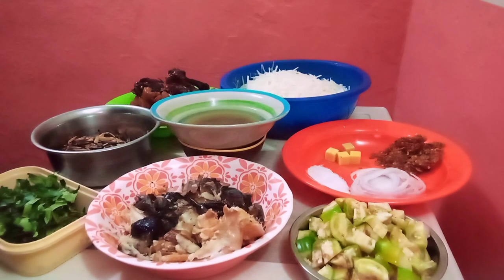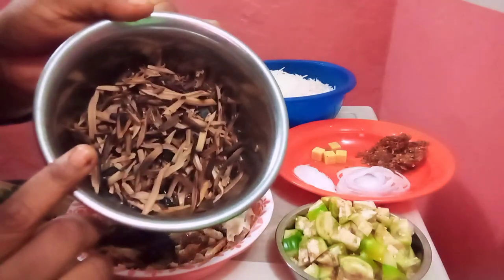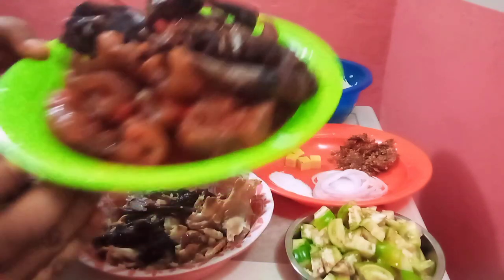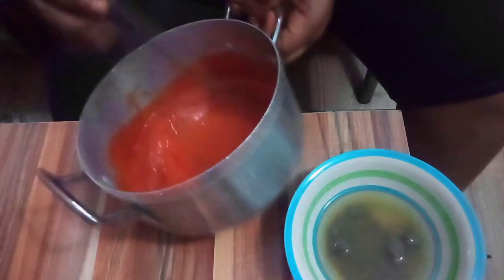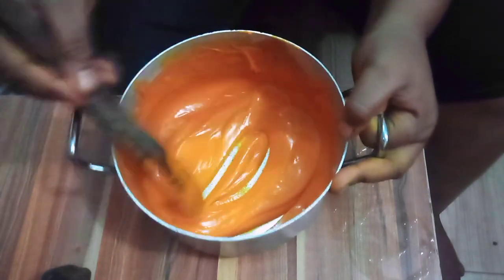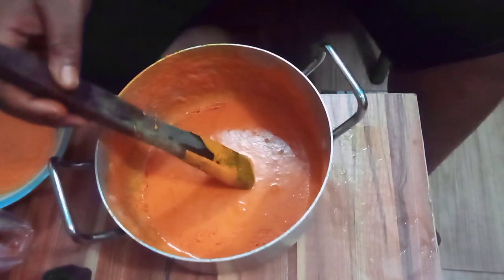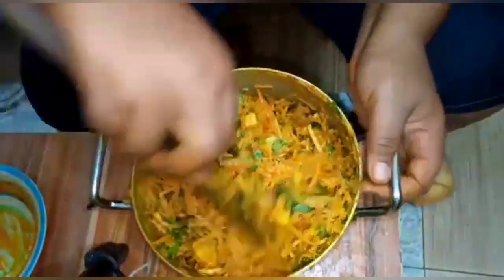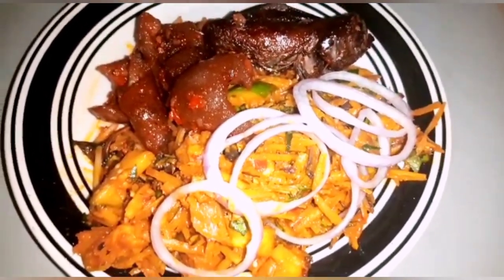How to make Abacha & Ugba |Easiest and Simple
In today's video I Will making Abacha updated
Yummy and easiest way to make Abacha and Ugba
Remain Blessed.